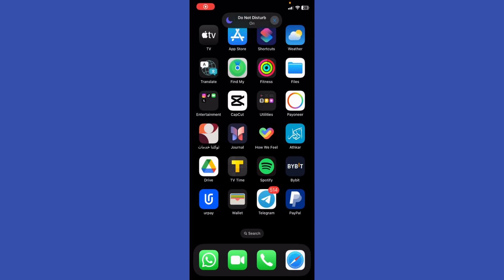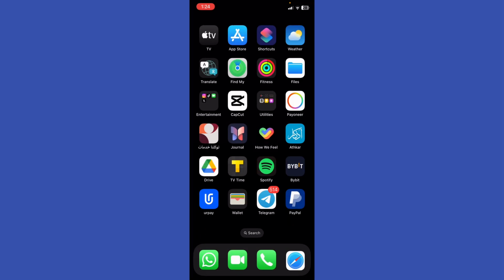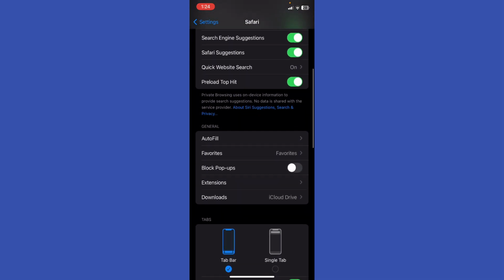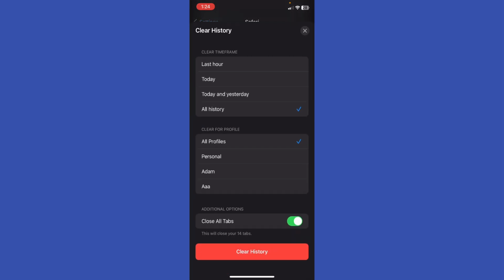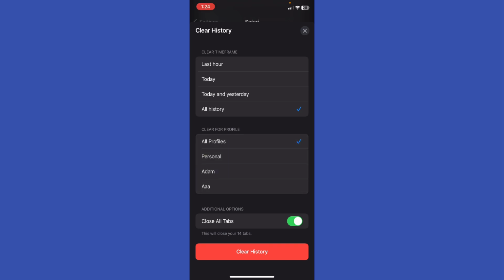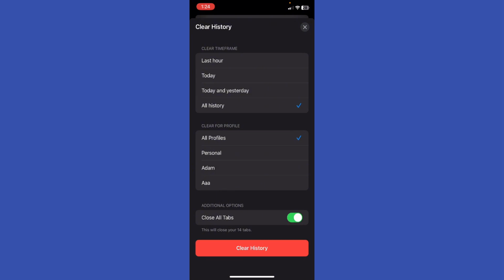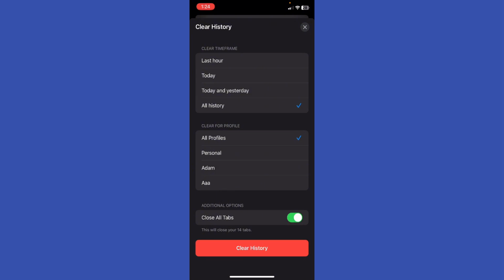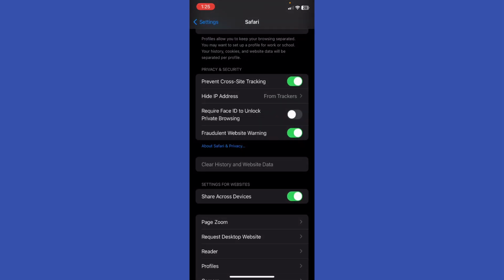How to delete search history in safari (2024)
How to delete search history in safari

In this video i´ll show you How to delete search history in safari. The method is very simple and clearly described in the video. follow all the steps & delete search history in safari